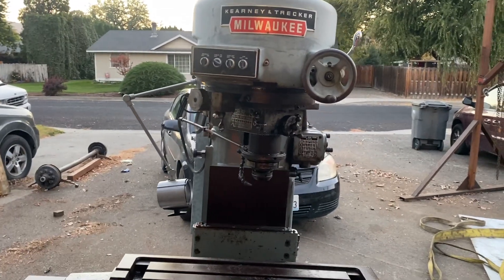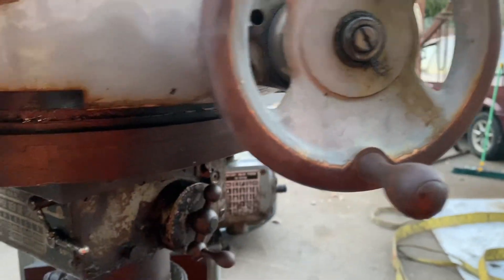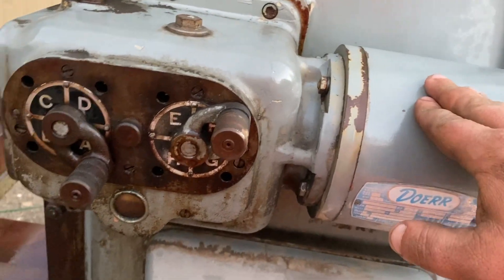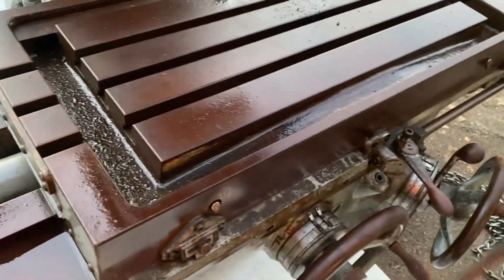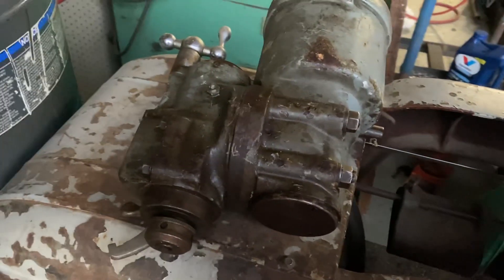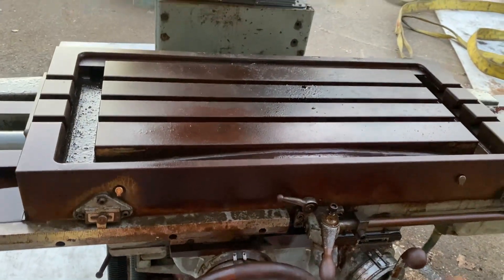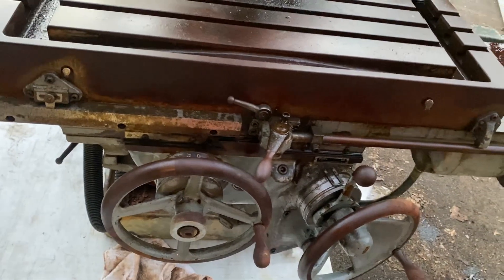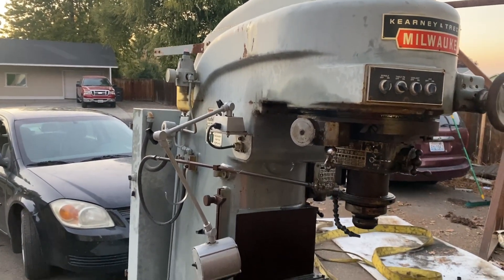New shop machine, Kearney & Trecker model 2D rotary head milling machine